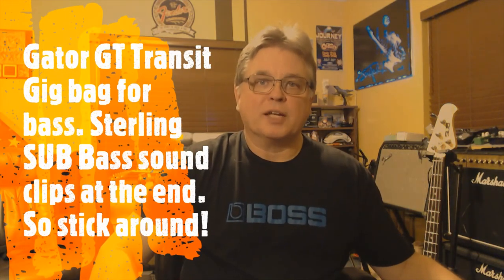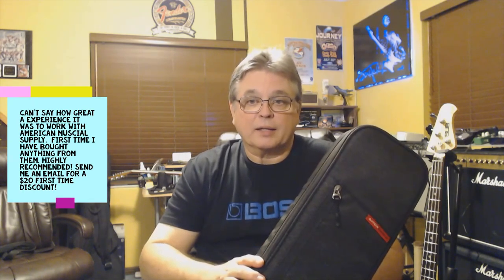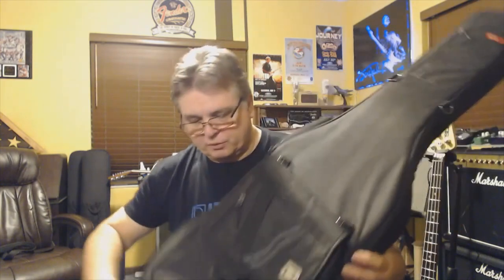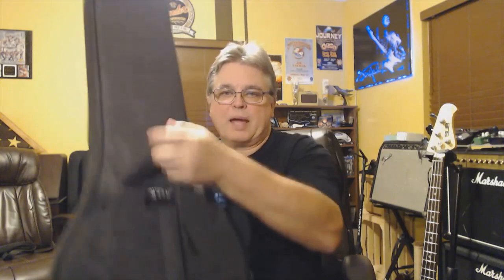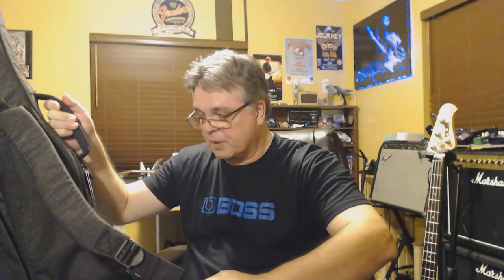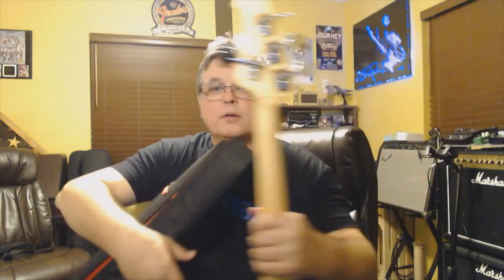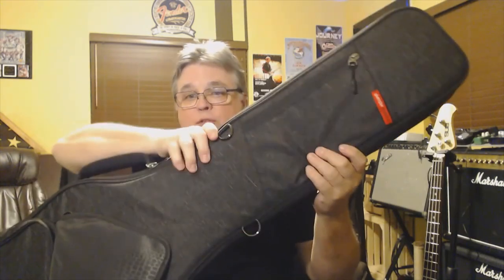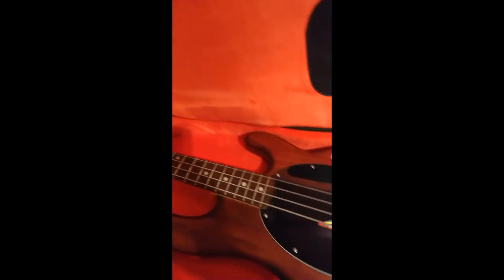Gator Cases Transit Gig Bag for Bass Guitar, Review, Live Demo. American Musical Supply Thoughts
Today we look at the Gator Case Transit Gig Bag for Bass guitar.  I go over the features of the bag and give my thoughts and impressions.

Give some sound samples with the Sterling by Music Man Sub bass at the end.

Special thanks to the fine folks at American Musical Supply.